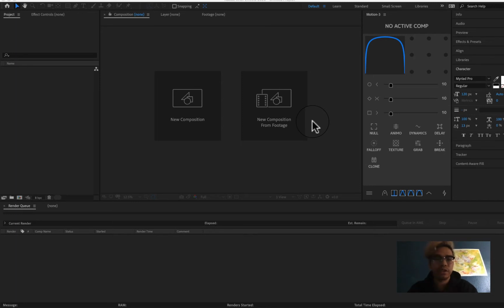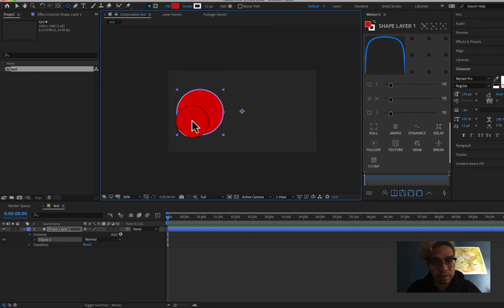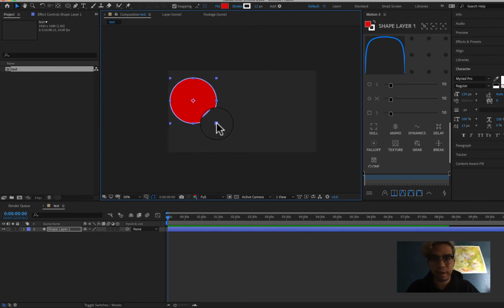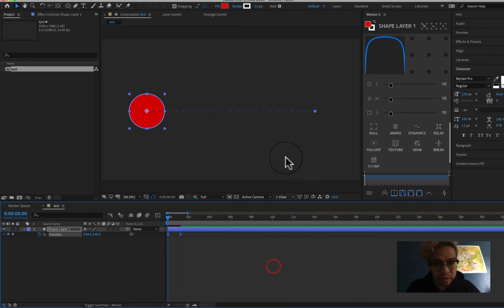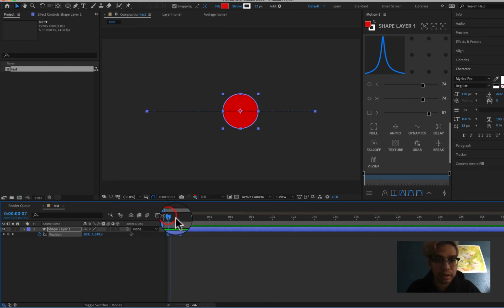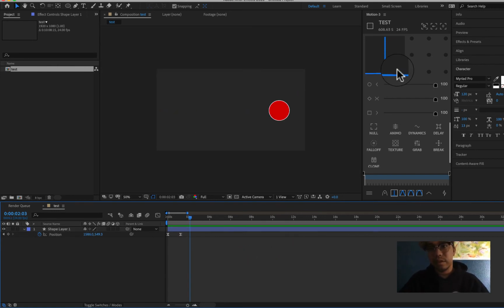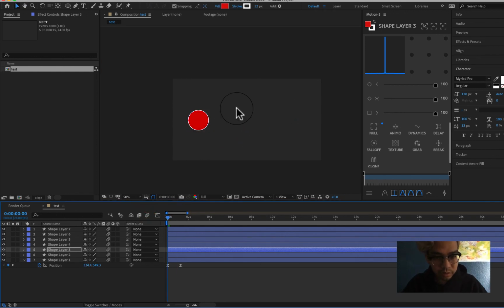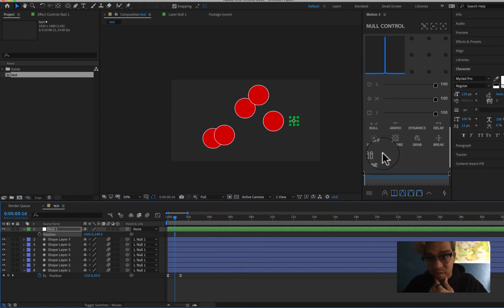Adobe After Effects 2020 CC - Motion 3 Plugin- Anchors, Nulls, Eases